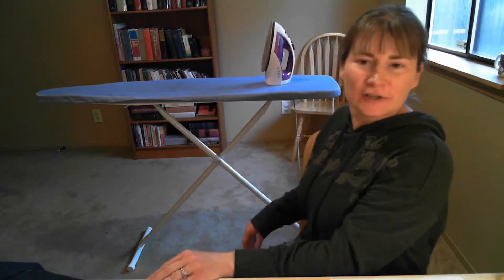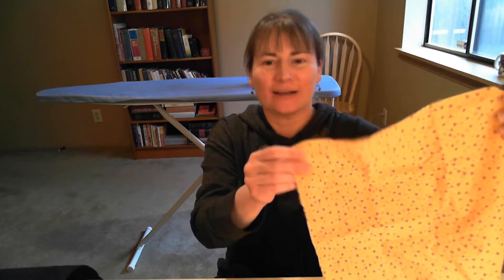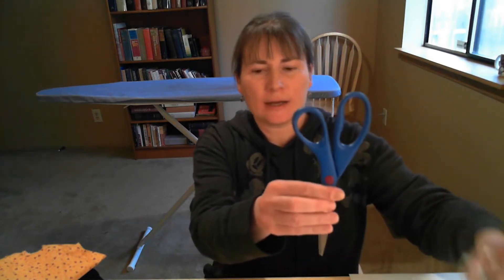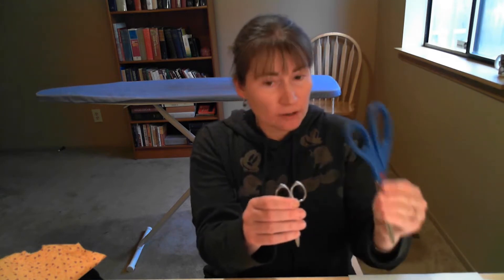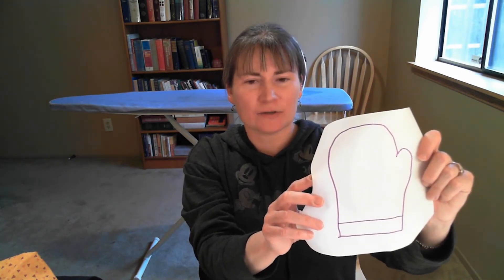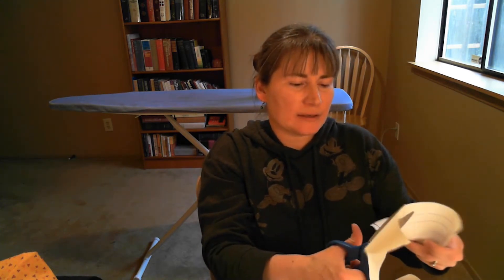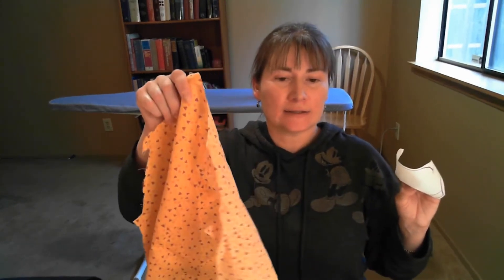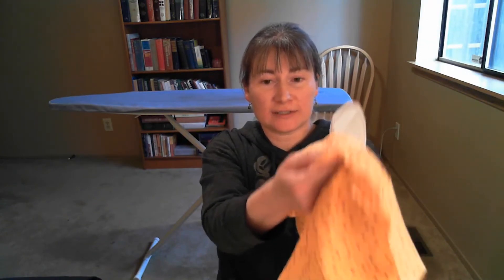Flannel Board Fun STARS class #6 How To Make Flannel Boards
This video shows the method for making fabric iron-on flannel boards that we use in many of our story times and programs.  It walks everyone through how to make them.